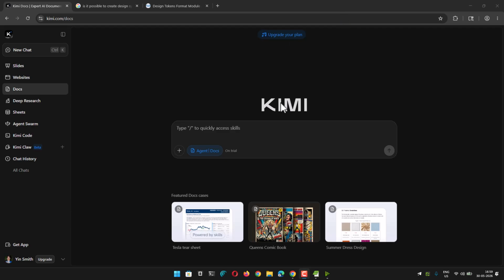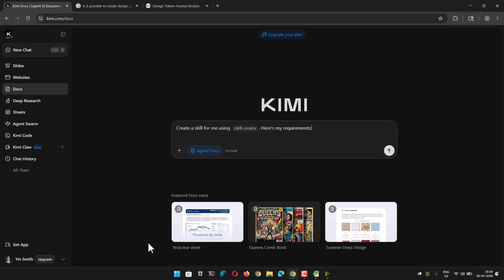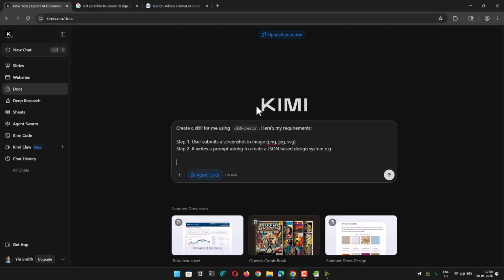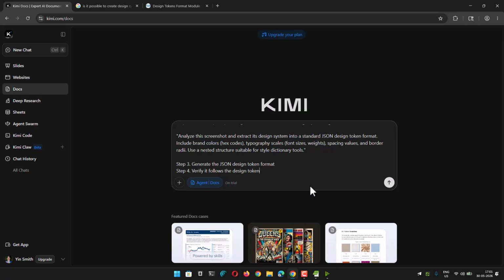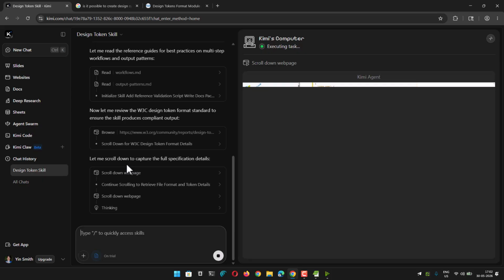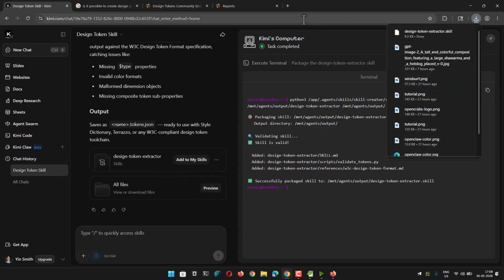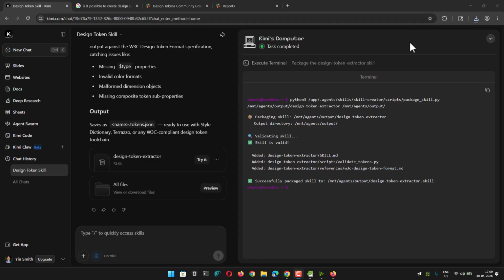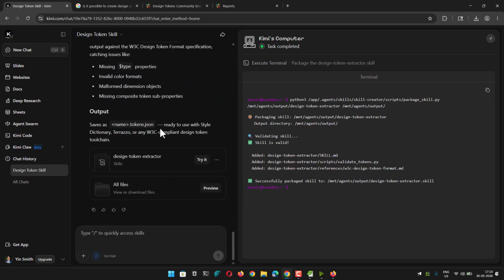How to Create a Custom AI Skill with Kimi AI Agent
Kimi AI: How to Use Agent Skills for Automated Workflows.